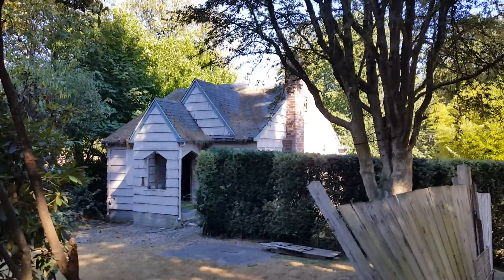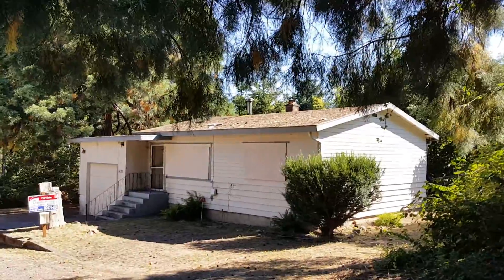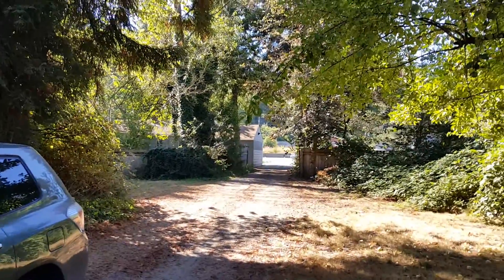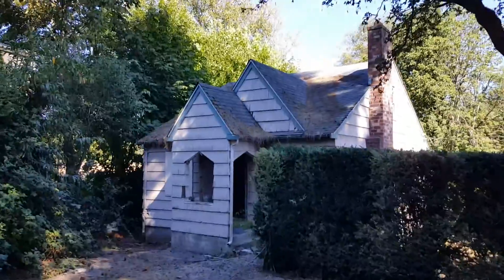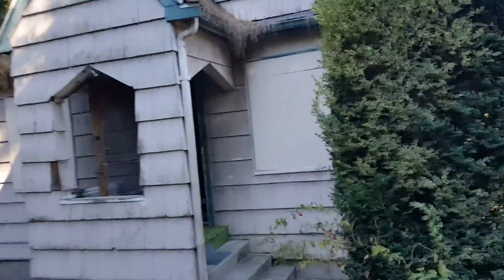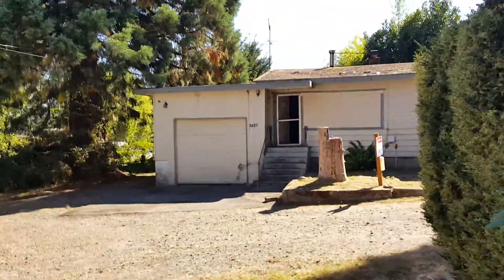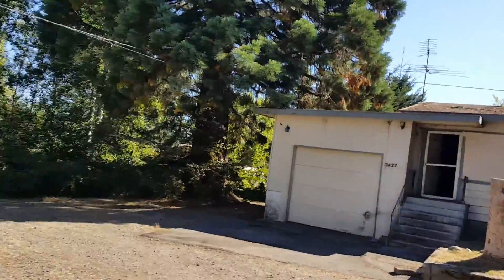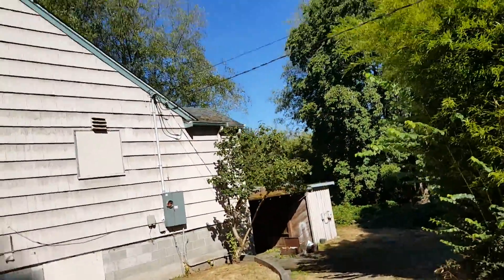Dionas Place Commercial Flip Seattle, WA Shared Flips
A couple office properties we just picked up.